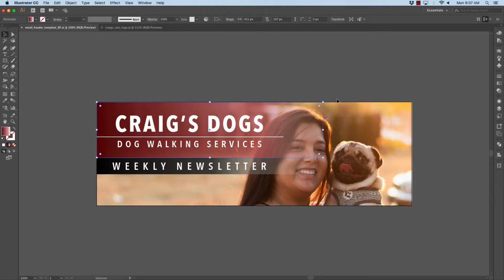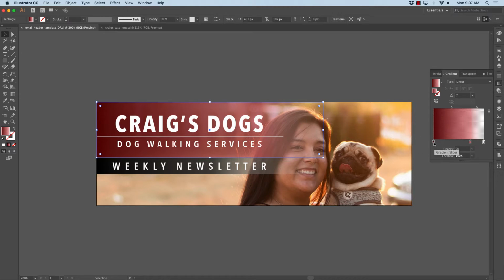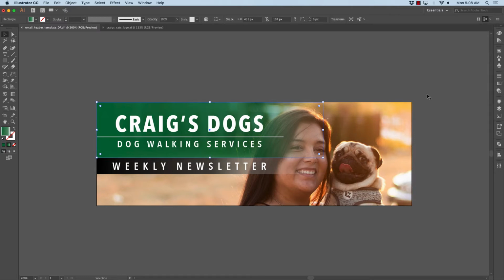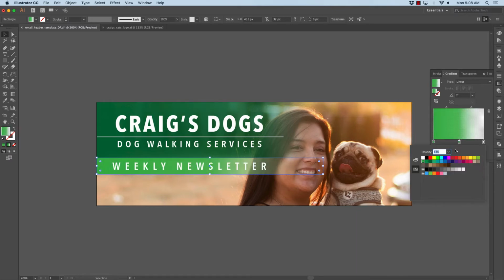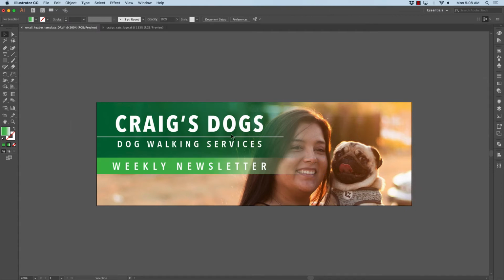Illustrator Tutorial - How to Change Colors and Logo in your Email Blast Header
This video shows my students how to adjust the colors and logo in their email marketing header